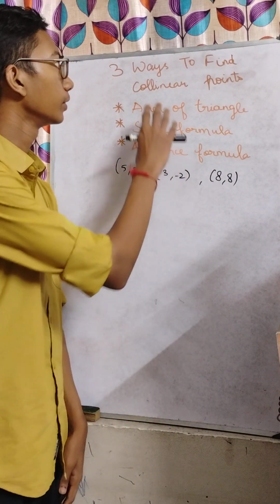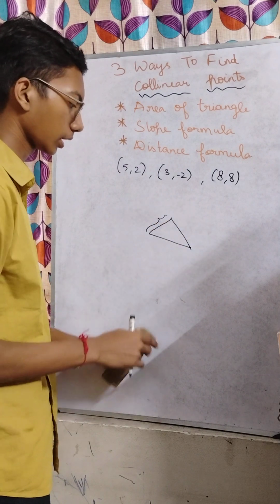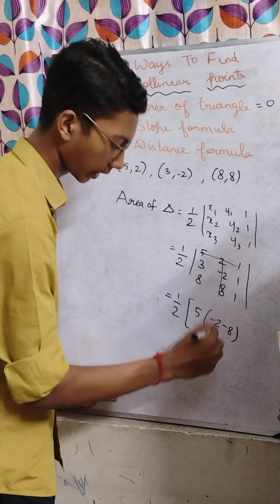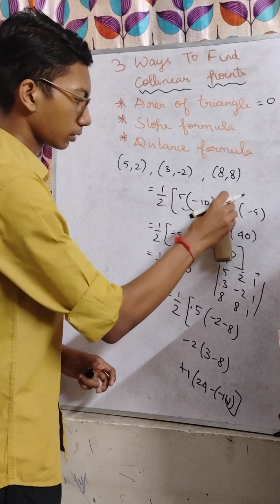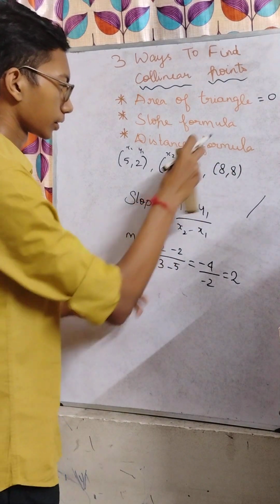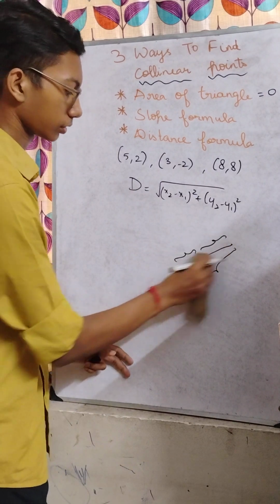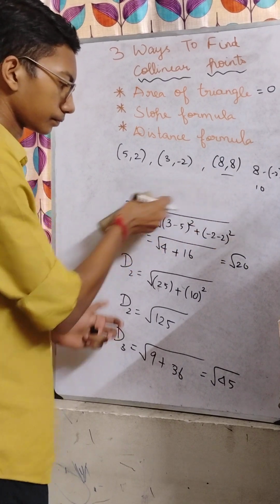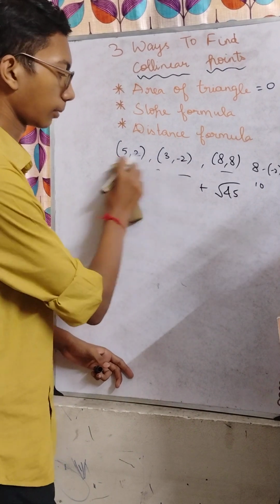3 WAYS TO FIND COLLINEAR POINTS!!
This video is about how to find collinear points.